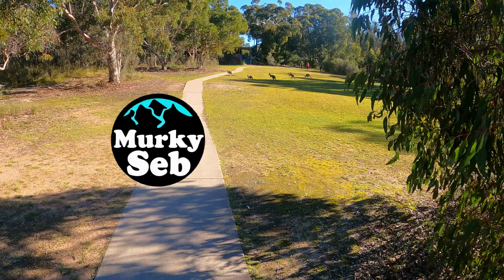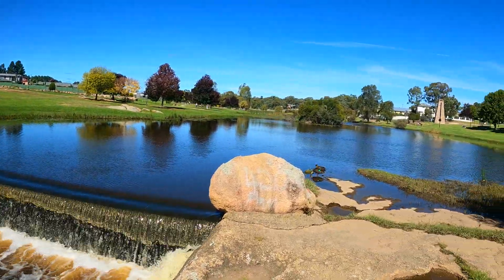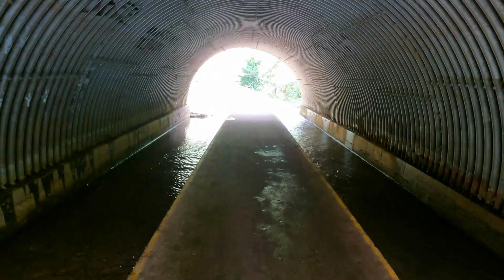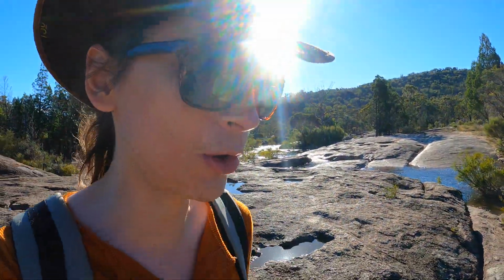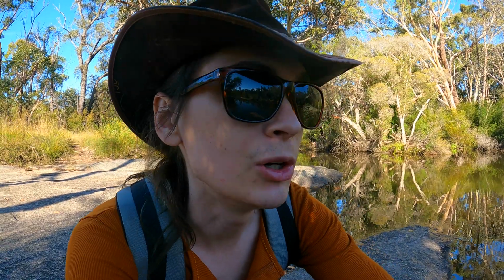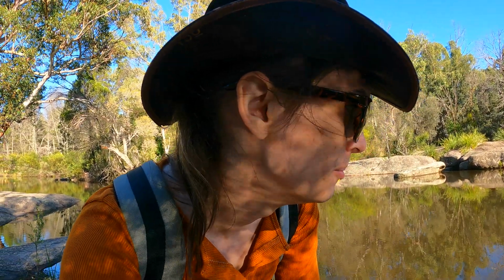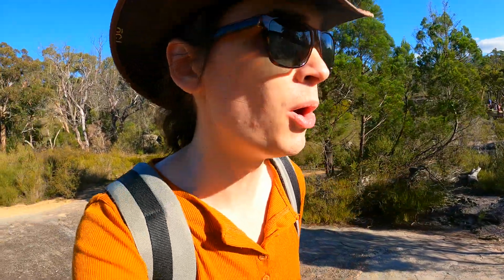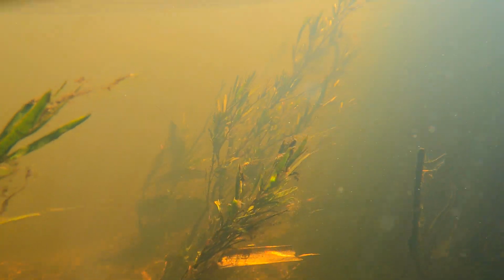Join Me in Girraween as I Investigate Sightings of a Rare Fish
Head over to their website to checkout all the cool things they do for underwater wildlife!

Murky Sebs Wild Underwater Adventures Episode 31